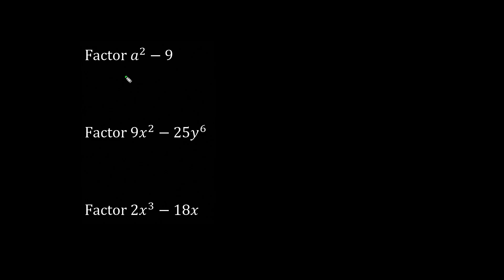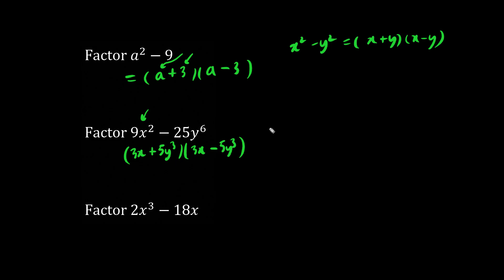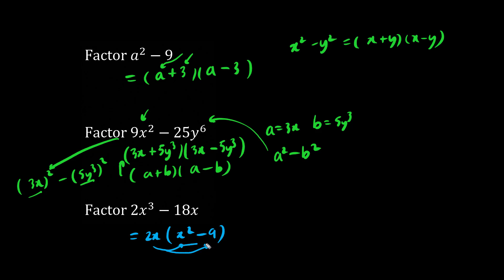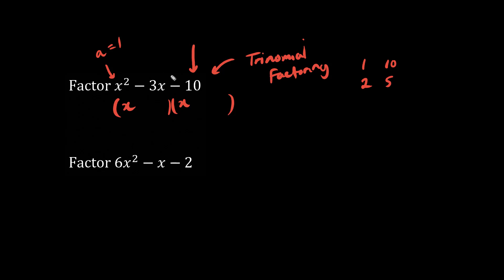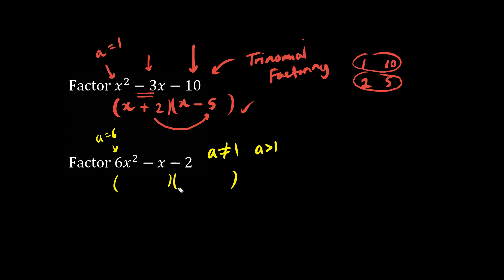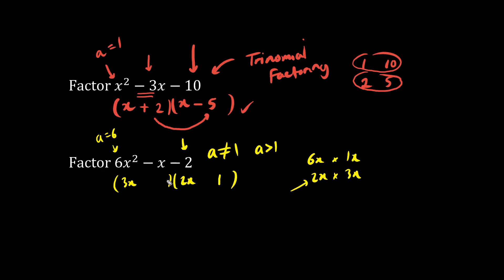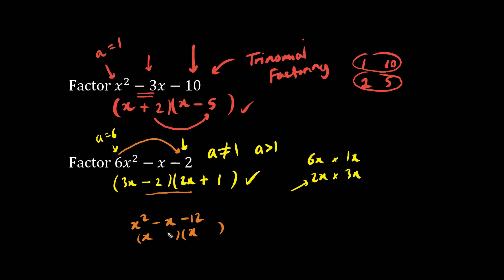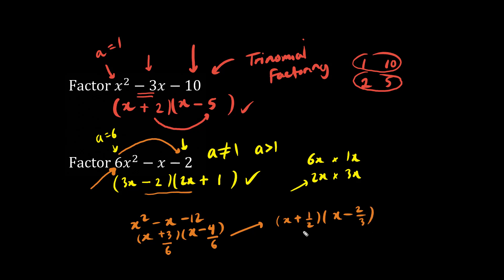Pre-Calculus 11 Factoring 2